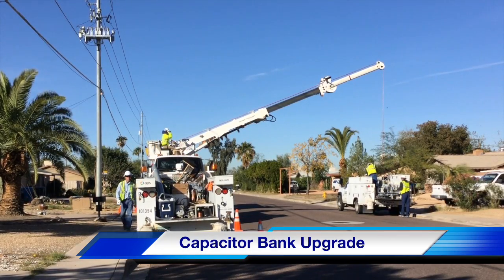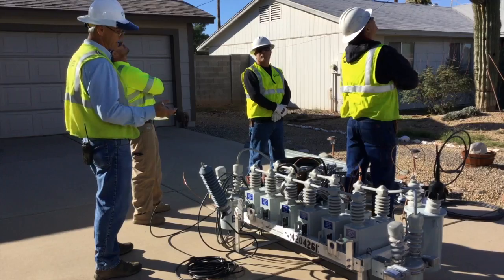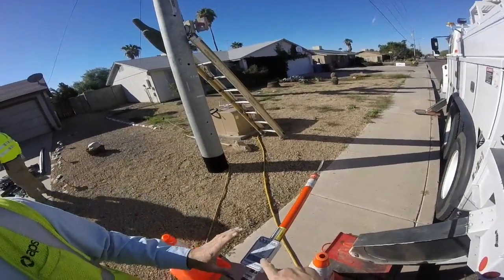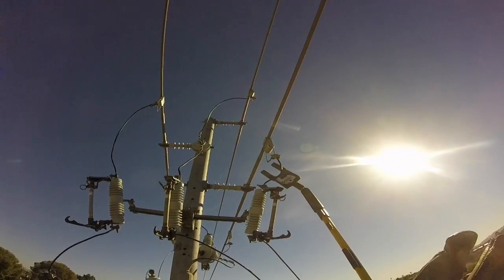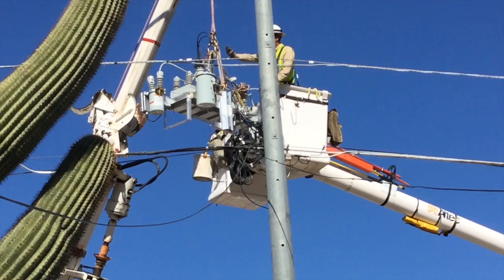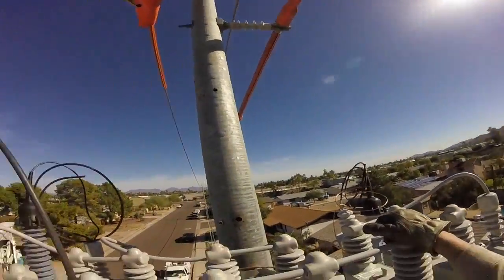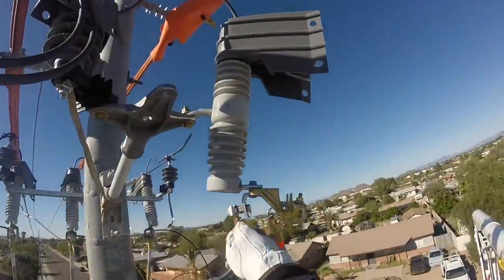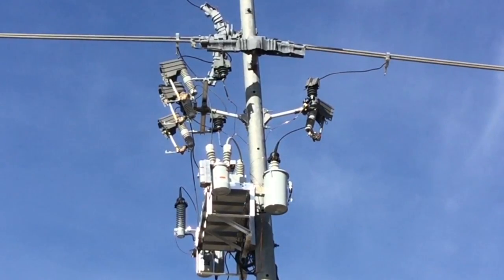How to Change Out a Capacitor Bank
In a near-north Phoenix suburb, an Arizona Public Service Crew removes a capacitor bank to replace with a new one offering two-way communications with the Distribution Operations Center, critical to Smart Grid deployment and peak-load efficiency with the expansion of rooftop solar. Host Utility: Arizona Public Service